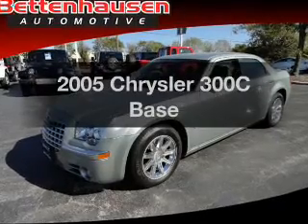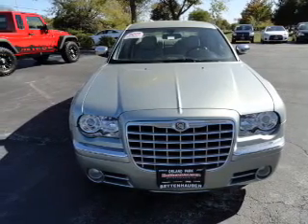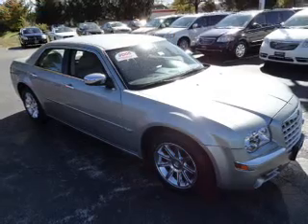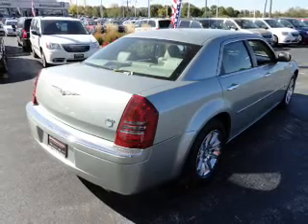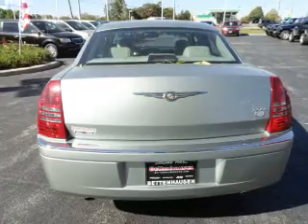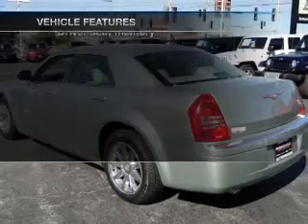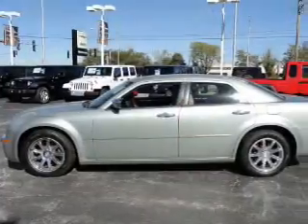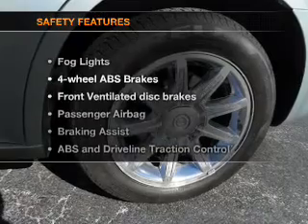2005 Chrysler 300C - Orland Park IL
Year: 2005
Make: Chrysler
Model: 300C
Trim: Base
Engine: 5.7 liter 8 cylinder 16 valve
Transmission: 5-Speed Automatic
Color: Green Silver
Mileage: 44648
Address:
15941 S. 94th Ave.